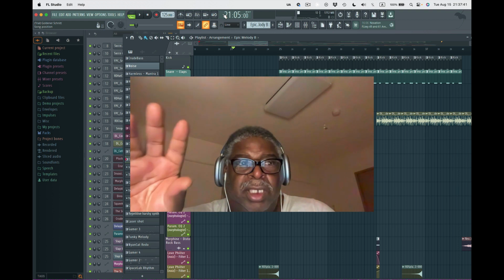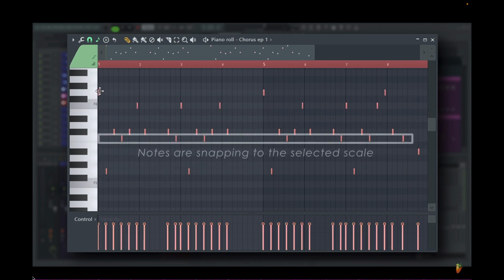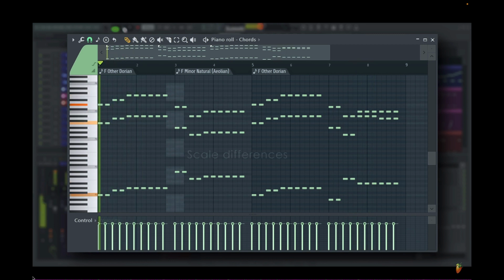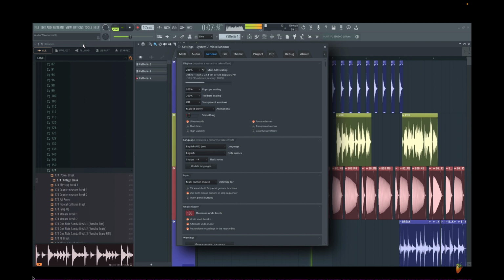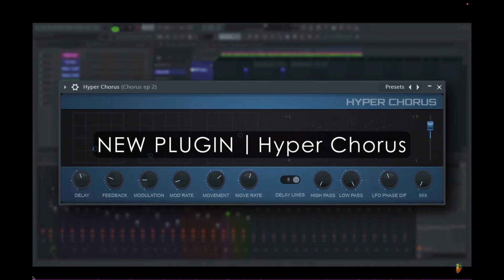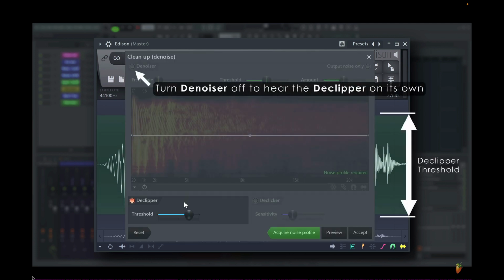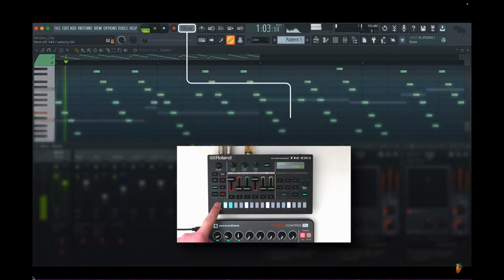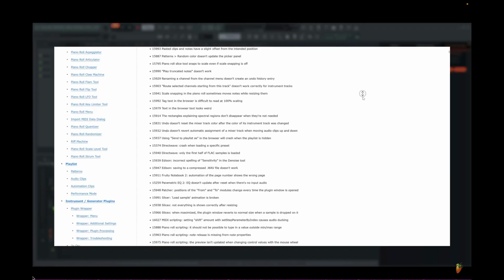FL Studio What's New. in FL Studio 21.1?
With over  25 years of continuous development FL STUDIO has become the 'fastest way from your brain to your speakers' for many of the world's top DJs and producers. From using the FL Studio trial in their bedroom to landing on the worlds biggest stages. Is it your turn? Our trial allows you to make and save projects, then export them to audio formats like MP3 and WAV, ready to share with the world. How far will FL Studio take you? An extensive collection of libraries ready for use with FL Studio's included plugins. Diverse samples and sounds for your personal music style. Inspiring loop content that loads seamlessly into FL Studio's included Slicer, Slicex and Sampler. Choose from the 1000’s of presets made especially for FL Studio's plugin instruments. Check the list of plugins that use this content.